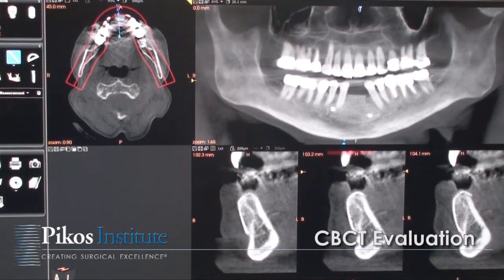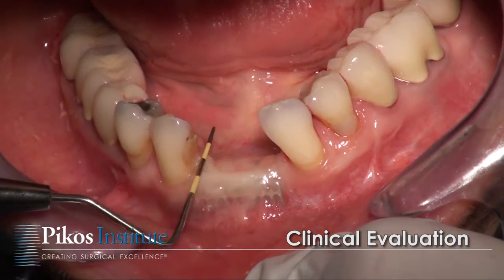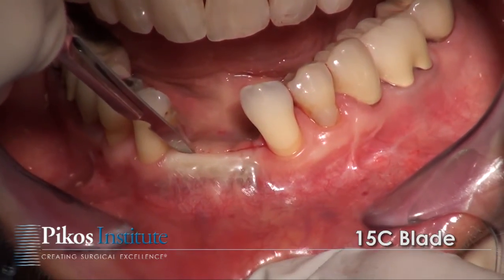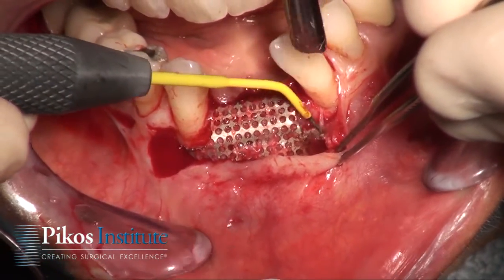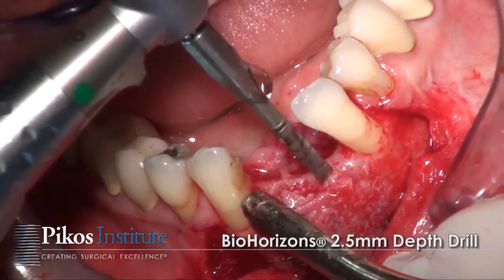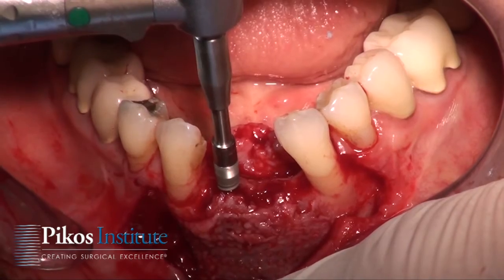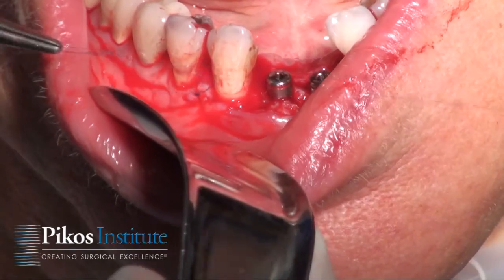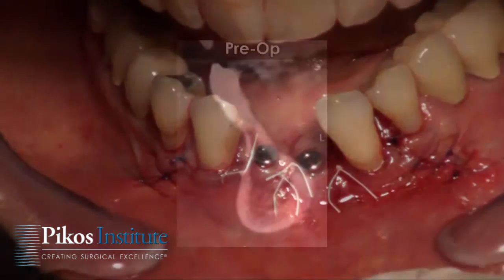Titanium Mesh Removal Surgical Instruction Training Video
Titanium Mesh Removal and Implant Placement: Status Post Horizontal Augmentation of the Anterior Mandible

Placement of titanium mesh removed in this video is featured in Video 8 in our series.

This video will feature a step by step protocol for titanium mesh removal with implant placement of the anterior mandible. A previous video showcased the use of titanium mesh with rhBMP-2 and particulate allograft/xenograft for horizontal alveolar ridge augmentation of the mandibular incisor region. A sequential approach will be described for flap management, titanium mesh retrieval, implant placement and soft tissue closure.
◦Incision design, flap management and use of Ellman radiosurgery for flap separation from titanium mesh
◦Step by step titanium mesh retrieval, site preparation and handling of pseudo periosteum
◦Implant placement, flap management and soft tissue closure

Products: Ellman Surgitron, Osteomed screwdriver, Quinn periosteal elevator, BioHorizons small diameter implants, healing abutments, nylon and Cytoplast PTFE sutures